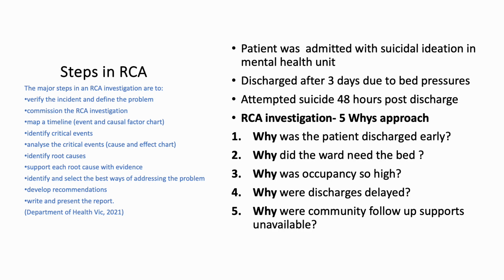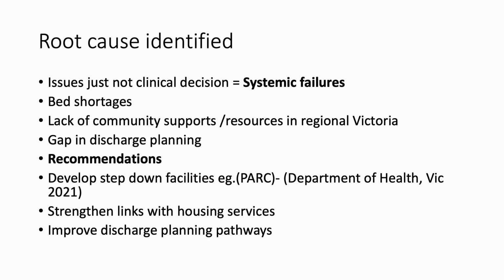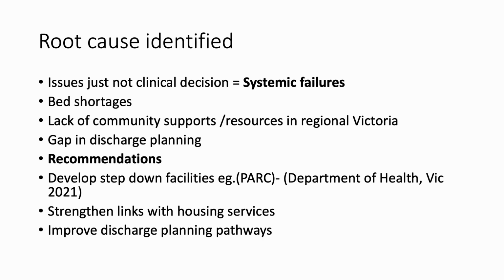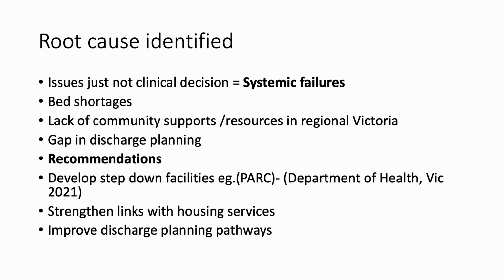Root cause analysis ppt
SMAH 915 Clinical Governance Assignment